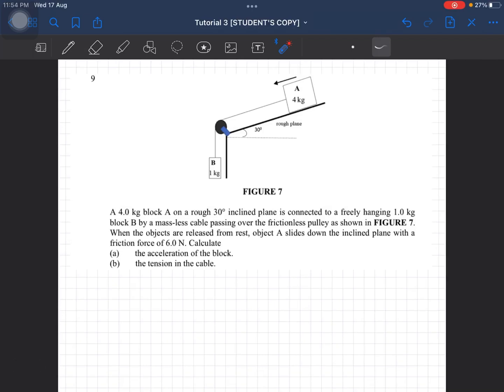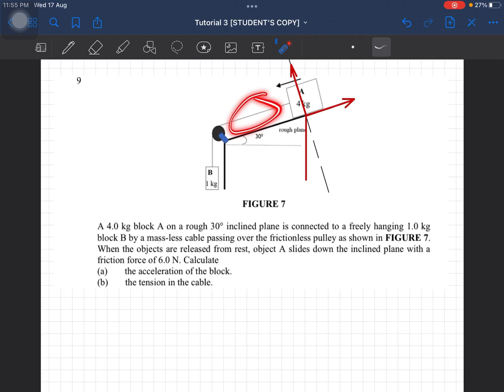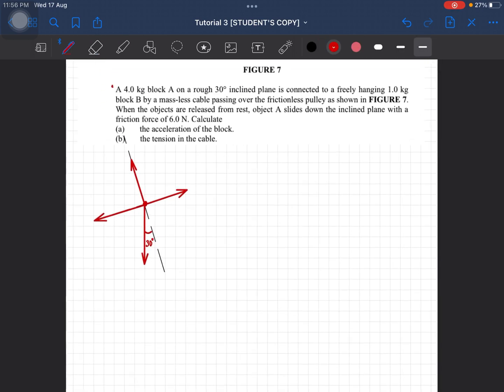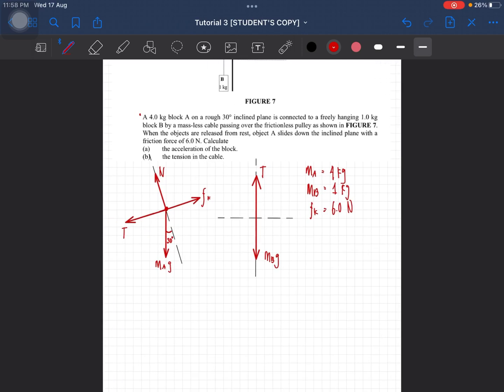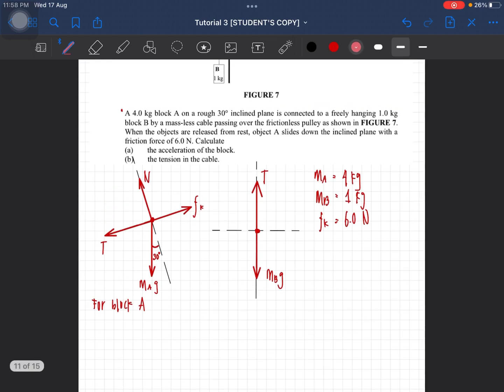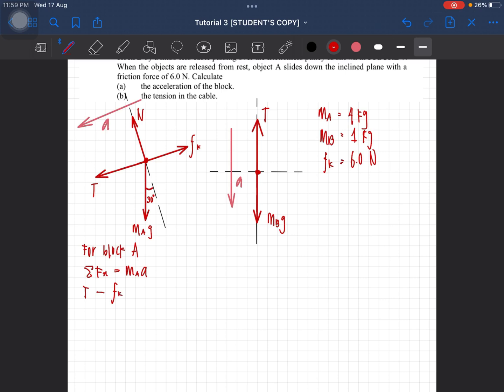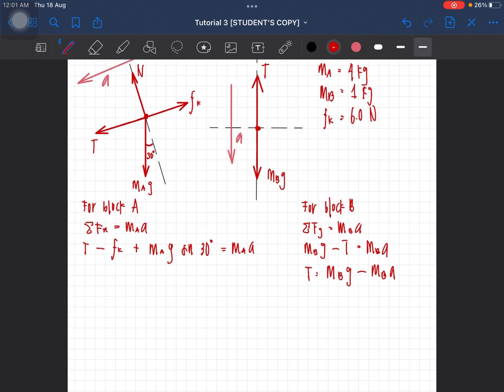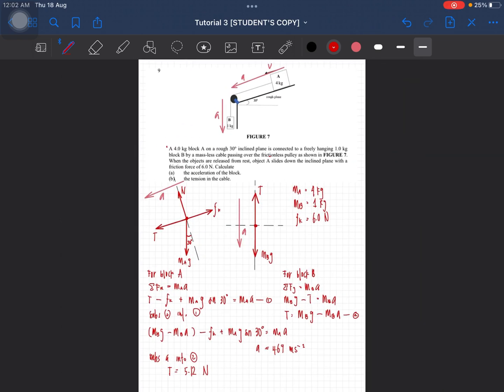Tutorial C3 - Q9